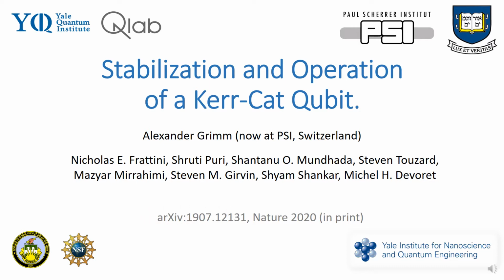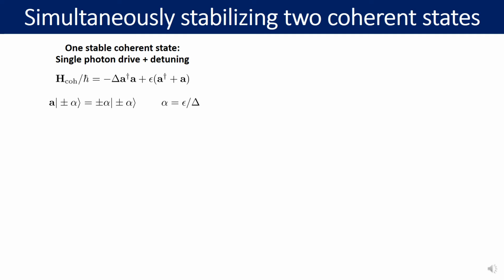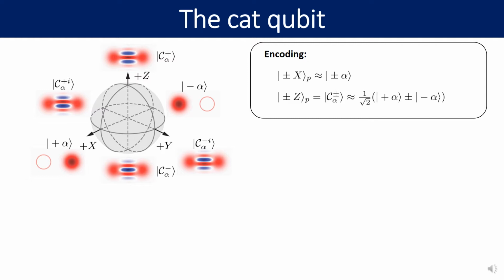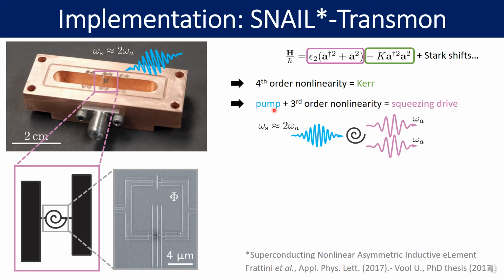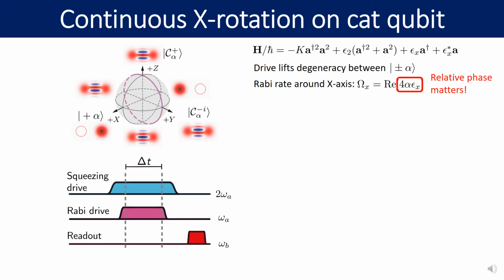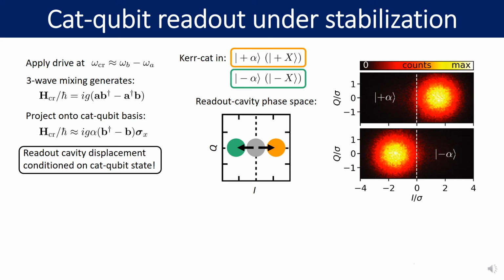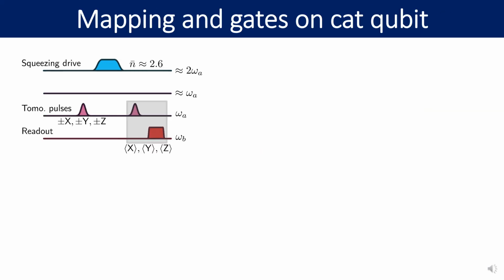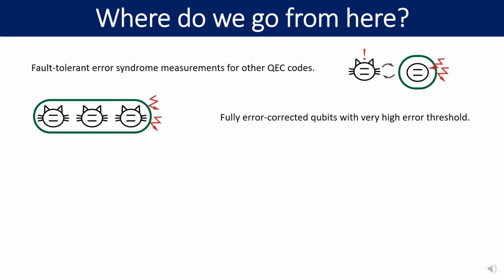The Kerr-Cat Qubit: Stabilization, Readout, and Gates.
APS March Meeting 2020: DQI Invited Session J36

Presenter: Alexander Grimm (Yale University, now at PSI Switzerland)
Authors: Nicholas E. Frattini, Shruti Puri, Shantanu O. Mundhada, Steven Touzard, Mazyar Mirrahimi, Steven M. Girvin, Shyam Shankar, Michel H. Devoret (Yale University)